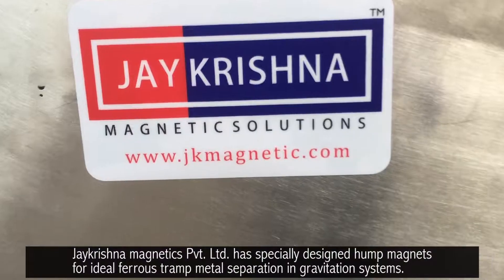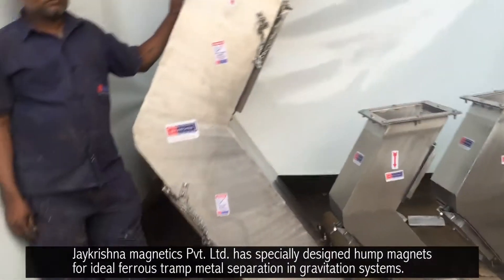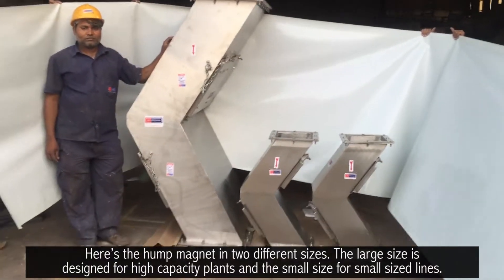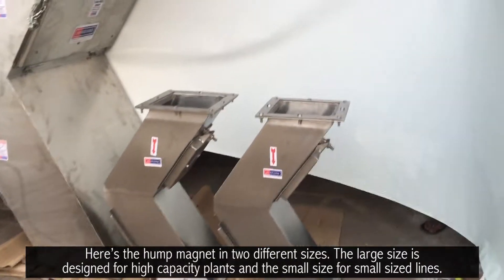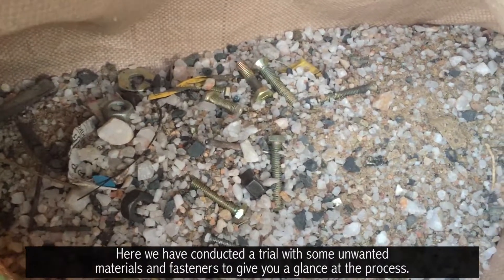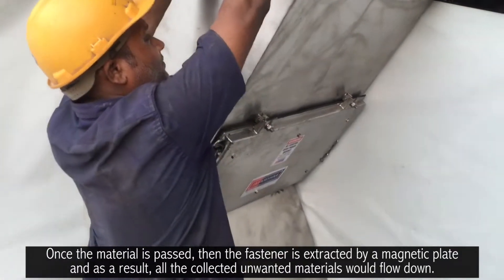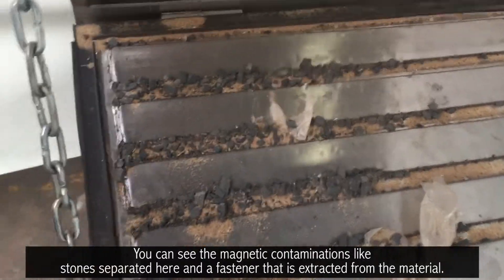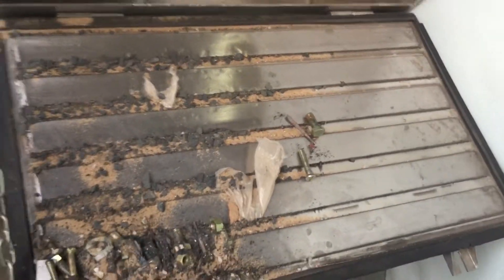Hump Magnetic Separator - Jaykrishna Magnetics Pvt. Ltd.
Jaykrishna magnetics Pvt. Ltd. has designed the most efficient and effective hump magnet of the present time! Our hump magnets are widely used for ferrous tramp metal separation in gravitation systems. In this video, we have conducted a trial of our hump magnet to show you how it works!! As we use high-intensity magnetic plates to ensure the separation of any kind of ferrous contaminations.

We design hump magnet in two different sizes. The large size is designed for high capacity plants and the small size for low capacity lines. And you can see in this video! How the magnetic contaminations like stones and a fastener are extracted from the unwanted material.  Our hump magnet is the best magnetic separator for soda ash plant, cement plant, salt plant, packing lines and installed at the discharge of redler conveyor.